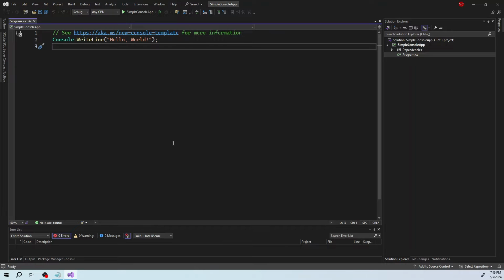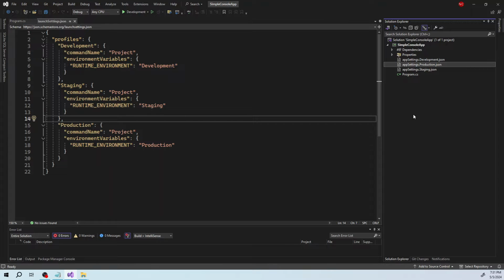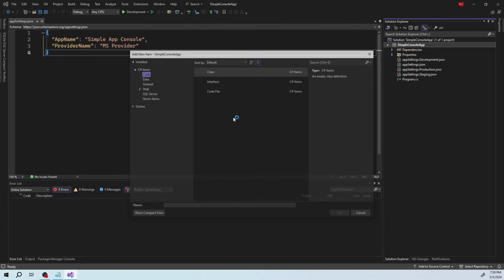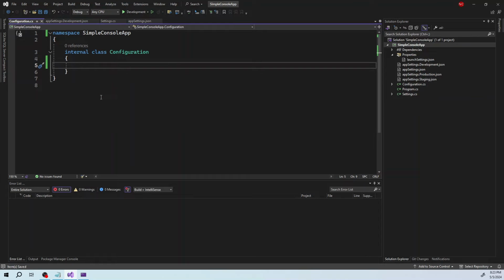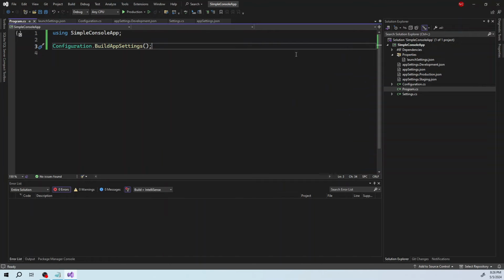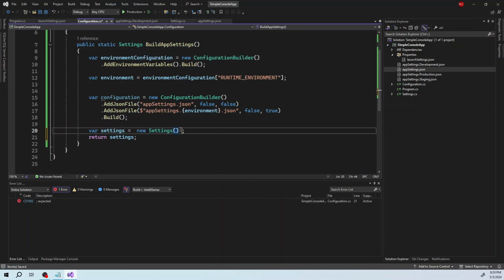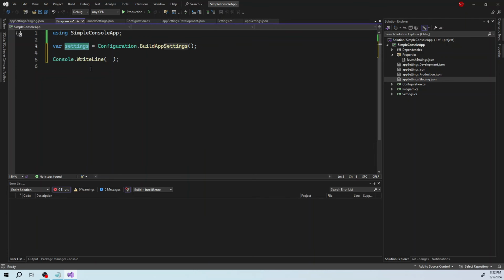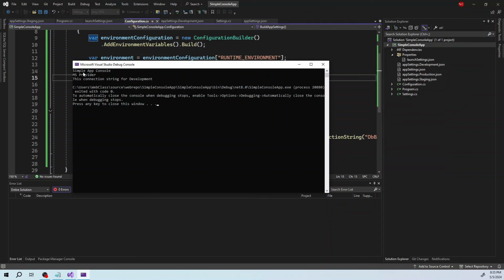C# .NET 8 Console Application - Environment Variables Configuration.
Learn how to configure your .NET console application environment variables.